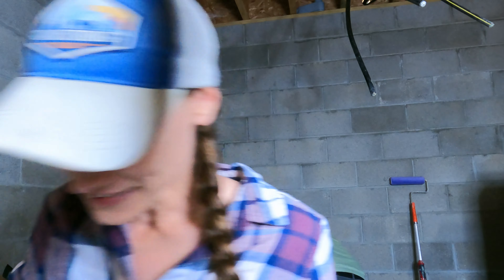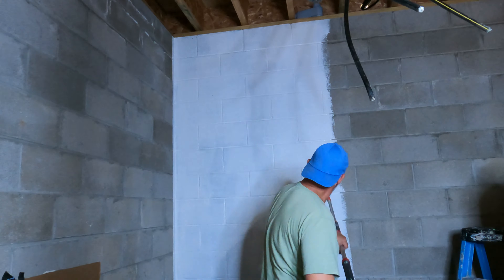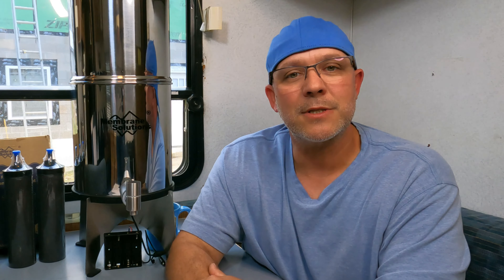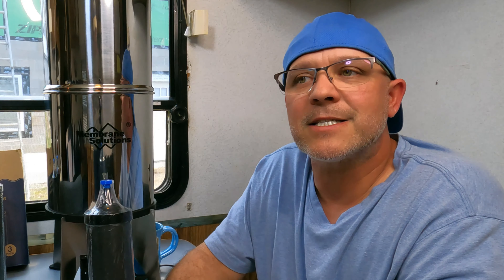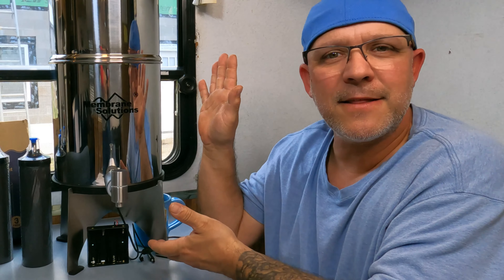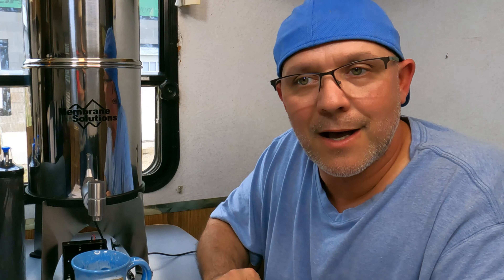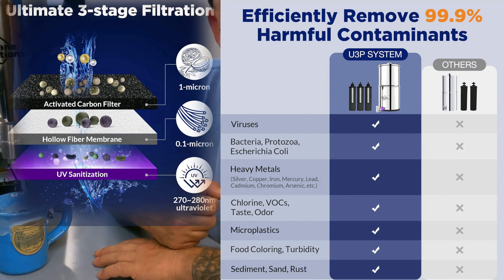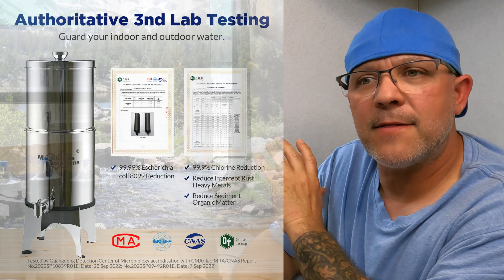THIS COULD SAVE YOUR LIFE |FAMILY BUILDS DREAM HOME |OZARKS |PRE ELECTRICAL SUB PANEL |Homesteading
THIS COULD SAVE YOUR LIFE |FAMILY BUILDS DIY DREAM HOME IN OZARKS |PREELECTRICAL SUB PANEL |Homesteading |OFF-GRID POWER |Gravity-fed water filtration system. WATER SOLUTIONS for CAMPING, HOME, AND EMERGENCY. TOTAL LUNAR ECLIPSE 2024

 🌟WAYS TO KEEP IN TOUCH🌟
The Grady Family
Po Box134

WANT TO SEND US A GIFT HERE IS OUR AMAZON WISH LIST